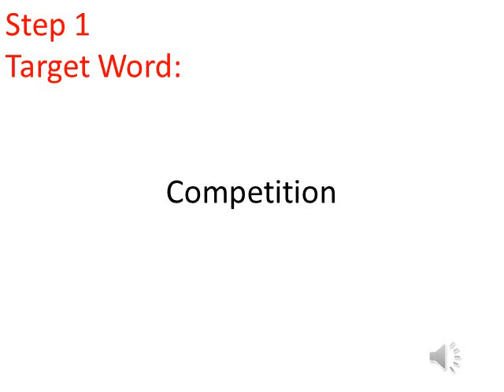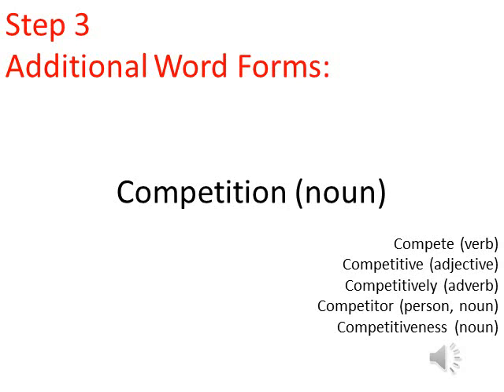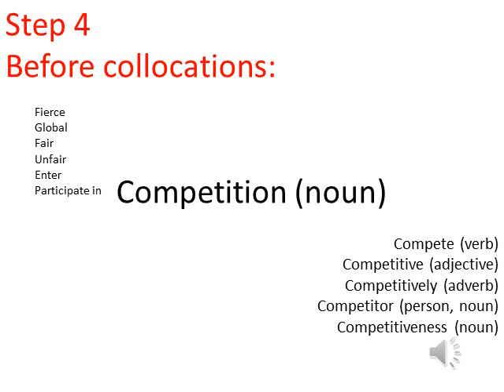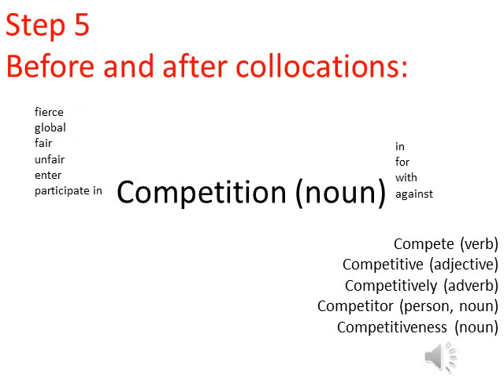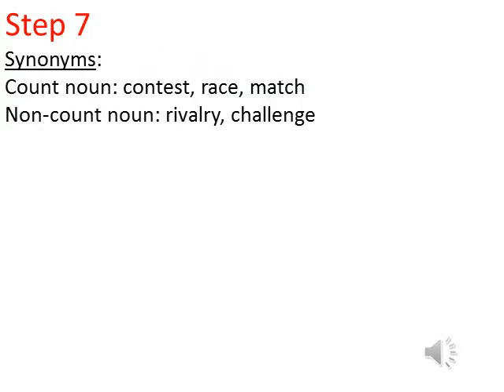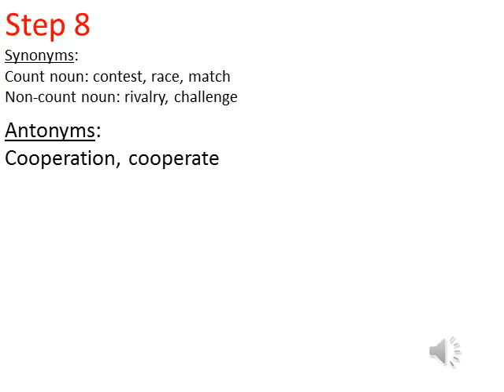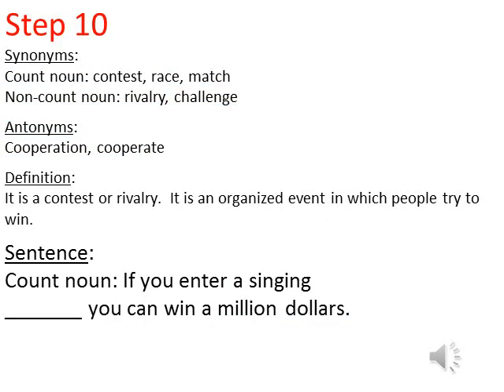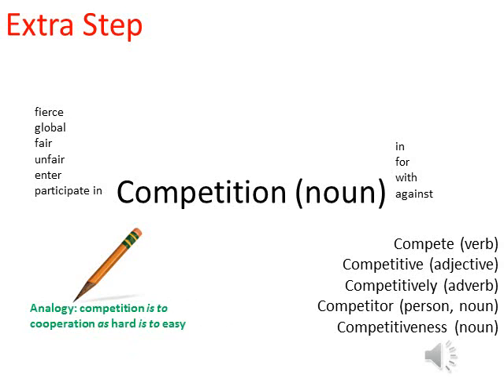Creating Word Cards ESL